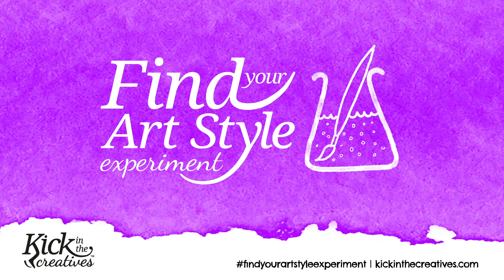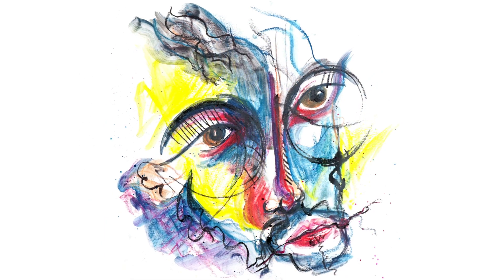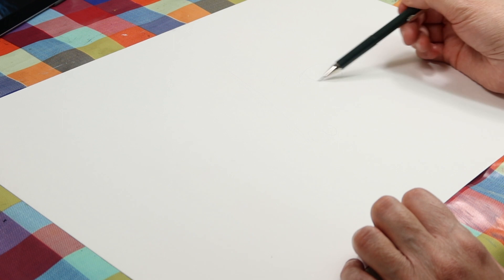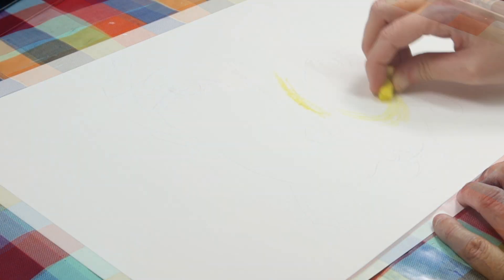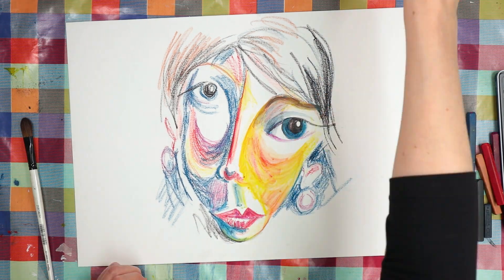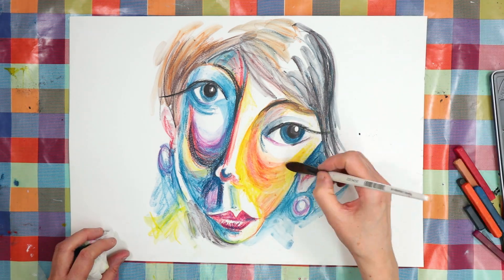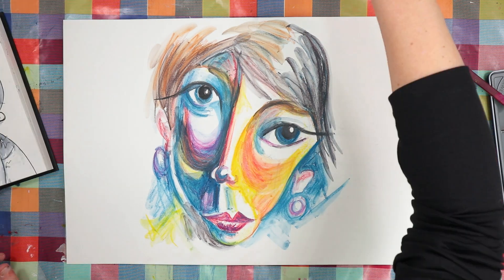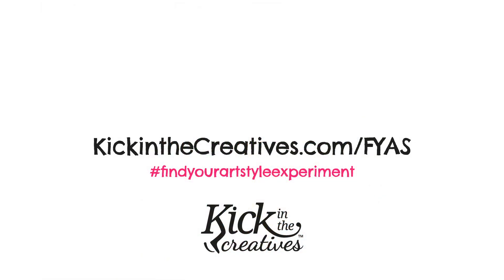Find Your Art Style Experiment Day 32 - Abstract Face with Inktense Blocks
It's Day 32 of the Find Your Art Style Experiment and today Tara experimented with Inktense Blocks to create an abstract face. She also incorporated her characters into it.

This week is all about developing styles from the first two weeks and experimenting with mediums

The Find your Art Style Experiment is a 60 day challenge that Tara has set herself to try and work out an art style that she likes creating in. She will be using suggestions she finds in books, videos and courses as well as her own and Sandra's ideas. Each week Tara and Sandra will sit down to discuss how the experiment is going and work out what Tara should try the following week.

**All views expressed are always entirely our own.

·Tools Used·